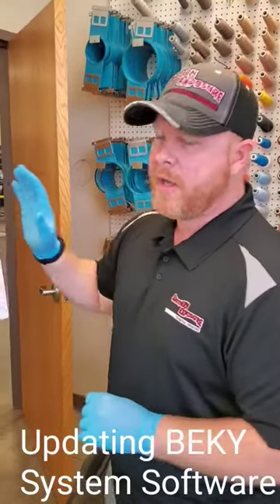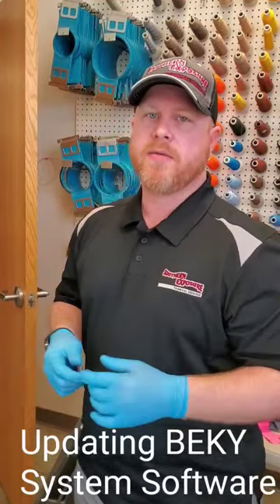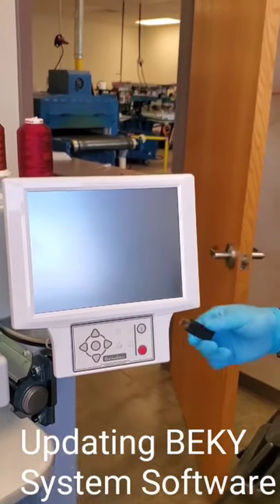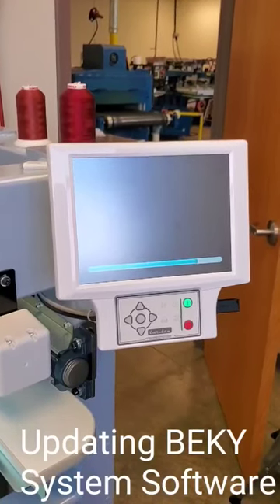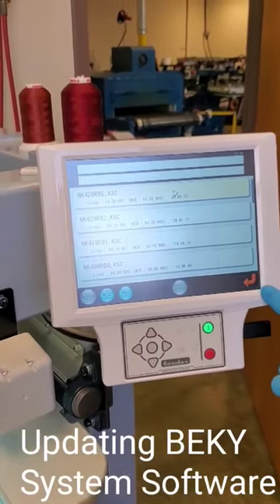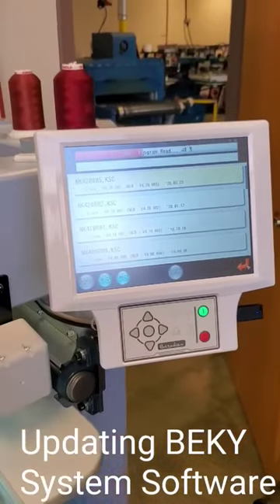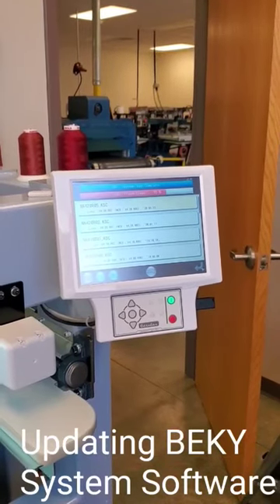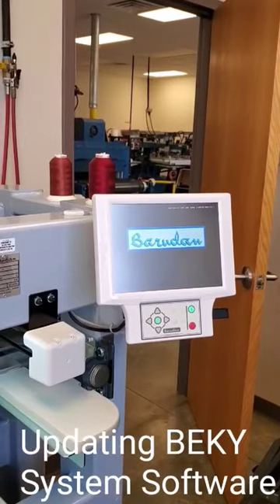Barudan BEKY: Updating Machine Automate Software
Step by step guide on how to update your Barudan Embroidery Machine. Only for Model BEKY and BEKT.